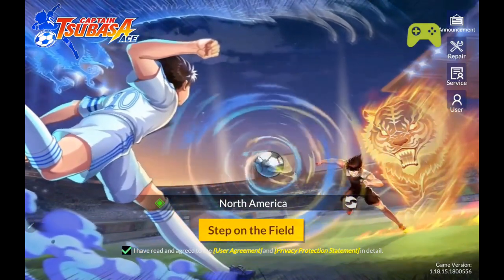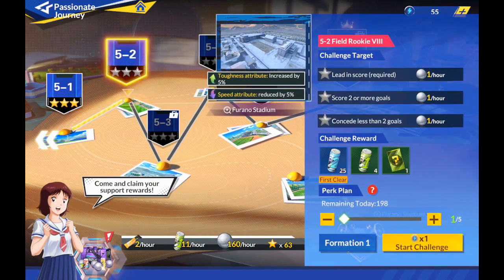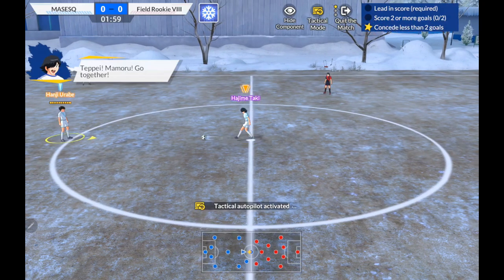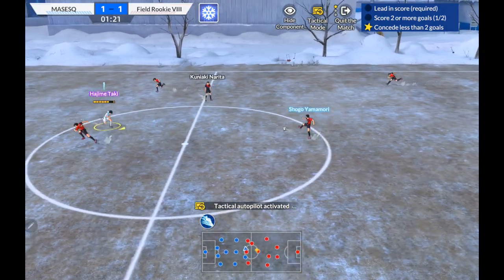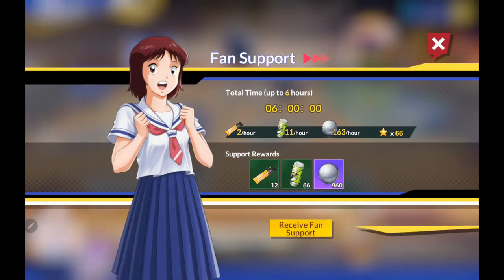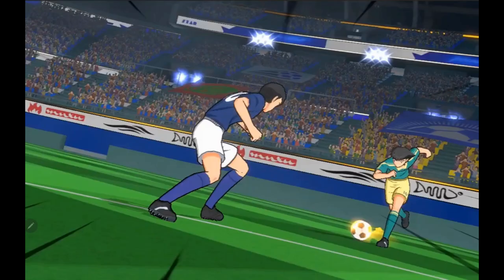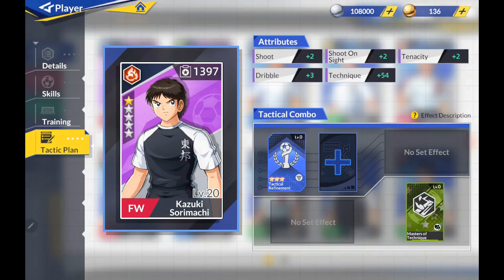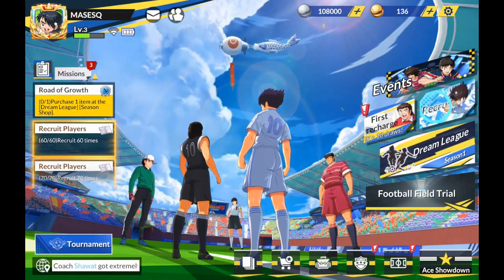CAPTAIN TSUBASA: ACE Is Live! Keep or Delete Gameplay Overview Is This Worth Playing?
"Captain Tsubasa: Ace" is an officially licensed mobile football game from the "Captain Tsubasa" IP. Players can control characters like Tsubasa Ozora and Kojiro Hyuga, performing breathtaking football moves, re-enacting the fiery battle storylines, exploring various gameplay modes, and reveling in the excitement of football confrontations.

Official IP Licensing! Awaken the Football Dream!
"Captain Tsubasa: Ace" continues the original narrative through 3D animations that bring to life the dazzling moments of characters like Tsubasa Ozora, Kojiro Hyuga, and Genzo Wakabayashi. Players can command these familiar footballers on the field, running and battling passionately for the love of football and for every victory they achieve.

Hands-on Battles! Tactical Formations! Diverse Gameplay at Your Choice!
"Captain Tsubasa: Ace" provides two distinct types of gameplay: Dream League and Ace Duel. The Dream League mode emphasizes strategic formations, while Ace Duel focuses on real-time operations. As players train their footballers, different developmental paths for the same player can significantly influence their on-field performance and skill deployment strategies. Whether you're a hands-on gamer or more tactical-minded, both the Dream League and Ace Duel modes offer avenues to find your own enjoyment.

Complete Roster! Popular Players Making Their Debuts!
Many have witnessed the growth of characters like Tsubasa Ozora, Kojiro Hyuga, Taro Misaki, and Takeshi Ishizaki from their youth to adulthood. These figures, who once expressed their youth and passion so freely, will make consecutive appearances in "Captain Tsubasa: Ace." In the future, even more powerful footballers will join the roster and compete with everyone. Follow the legendary players' footsteps and once again witness the football development journey of characters like Tsubasa Ozora.

Classic Plot! Perfectly Recapturing Fiery Memories!
For every match, give it your utmost! "Captain Tsubasa: Ace" brings back the iconic animated plotlines. Those everyday moments chasing dreams, those instances proclaiming the beauty of youth, and many other memorable scenes will be passionately recreated in the game with high-quality 3D graphics. Return to the essence and emotions and together, let's pursue our shared passionate football dream!